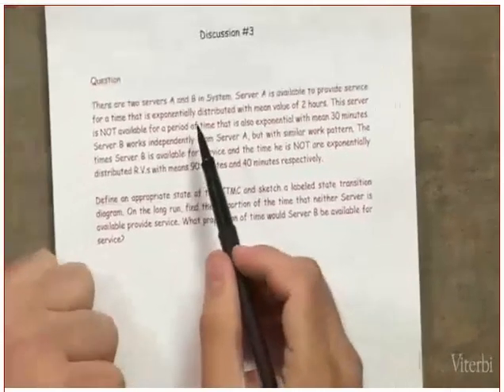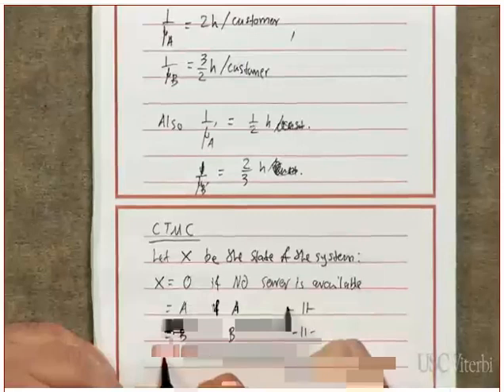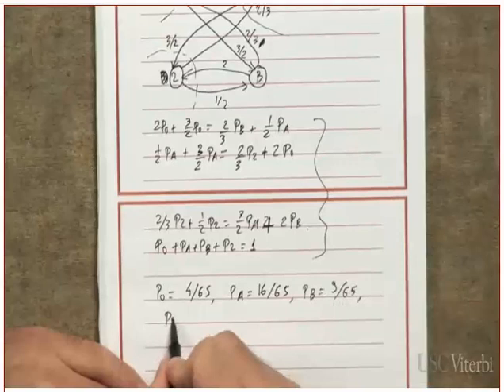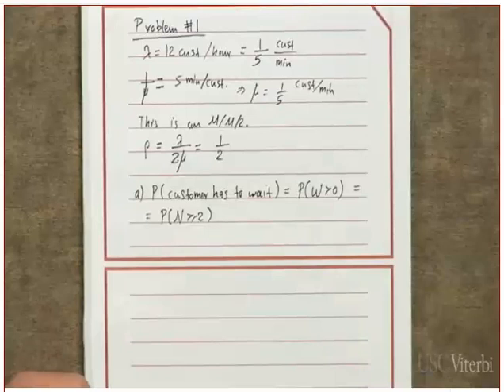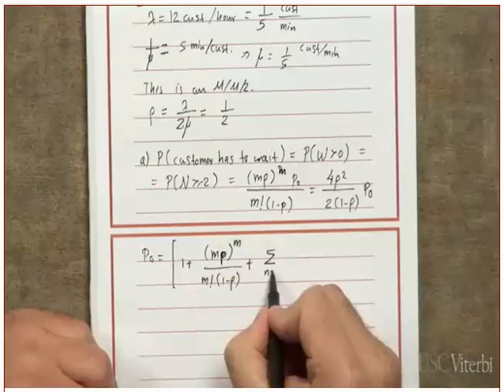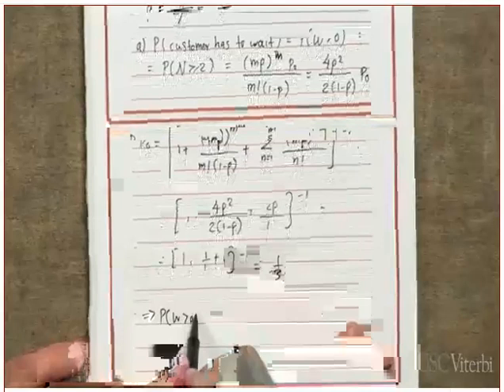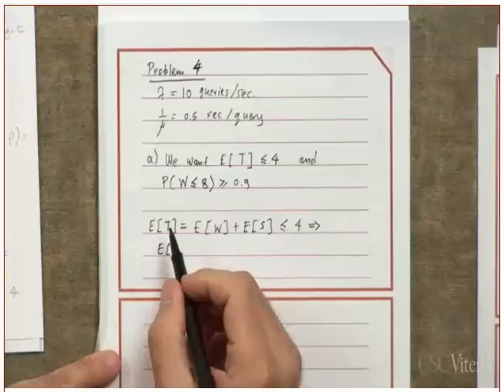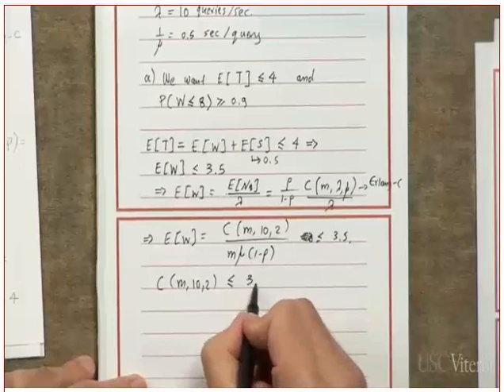EE 555 Broadband Network Architectures Jan 29, 2014 (#9)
Intended Audience:

This is an ambitious, exciting, and very challenging course that requires both hard work and passion for the subject. The course is intended primarily for Master-Level students whose goals are to start their professional careers, in the Networking industry, immediately after graduation. If you are a Ph.D. student, I encourage you to consider EE550/EE649/EE650 instead as these courses are heavily analytical/theoretical in nature.  You are of course most welcome to sit in my classes and get wide exposure to networking technologies. There will be “minor” overlaps between EE555 and CS551/CS558, however, our course will divulge, much more details, about technical aspects of Networking.